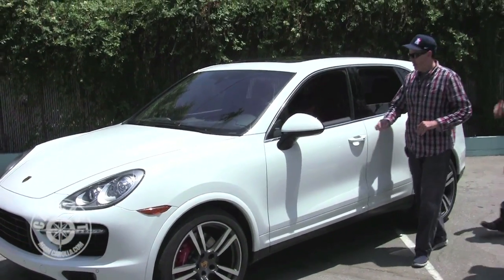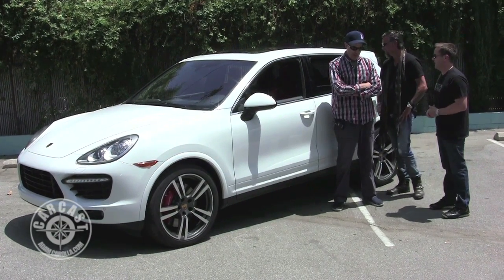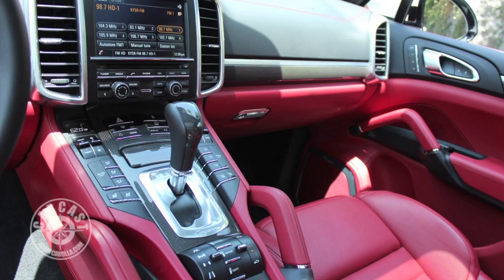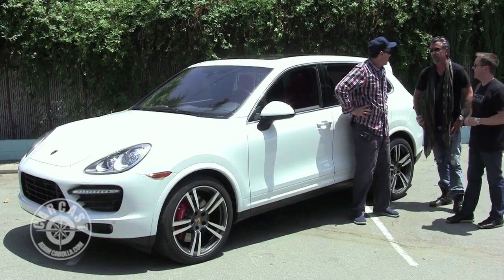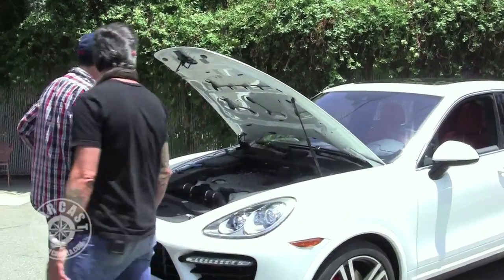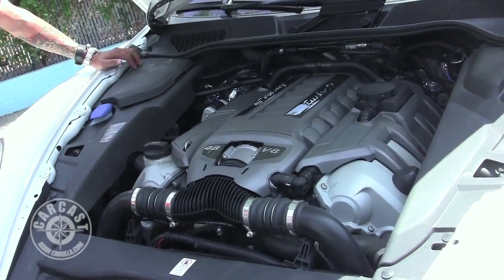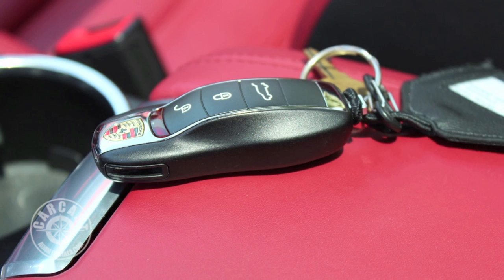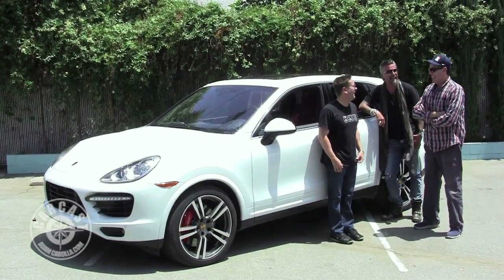Porsche Cayenne Turbo S With Richard Rawlings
Porsche Cayenne Turbo S With Richard Rawlings. The shoot is dive-bombed by David Alan Grier!